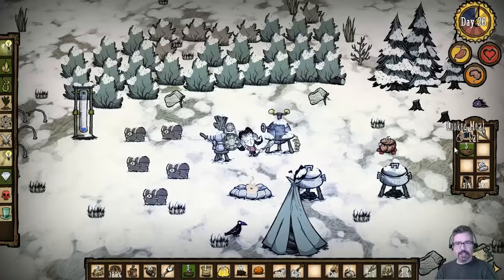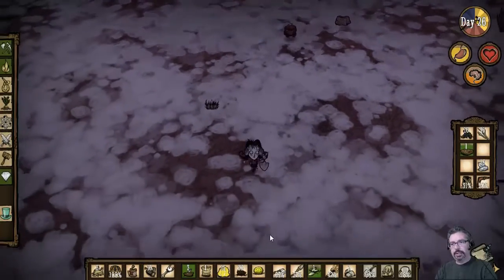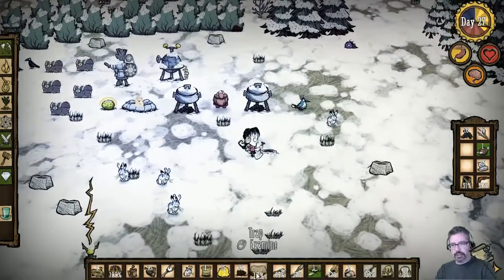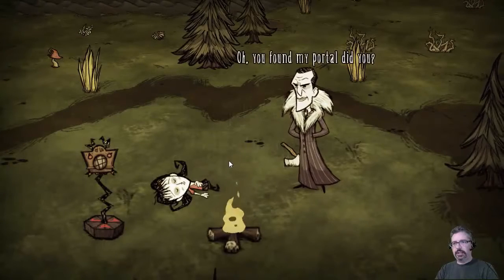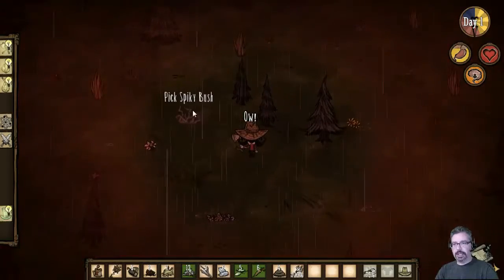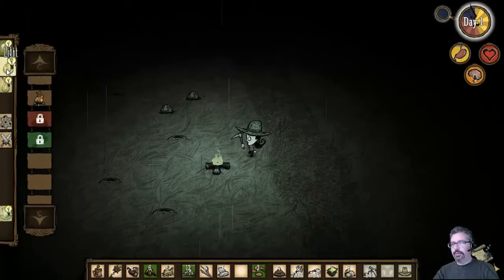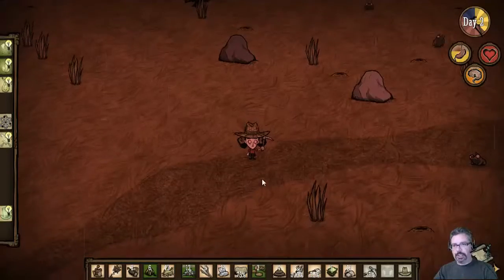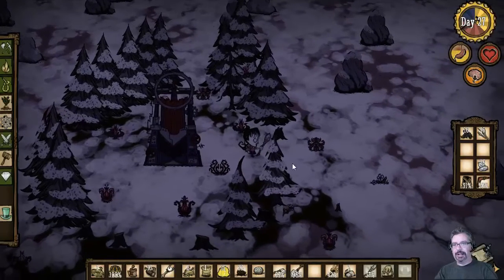Don't Starve Willow Episode 8 Die? or Maybe Not?!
Our winter has continued. But we take a different path and start a NEW adventure.